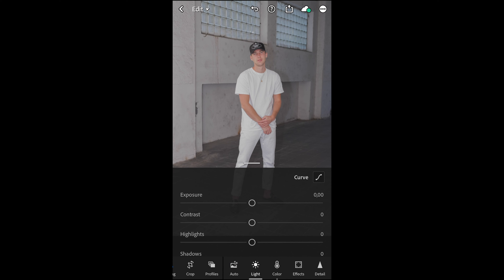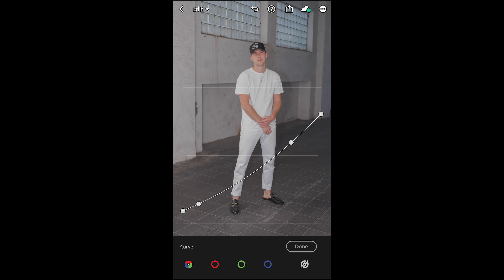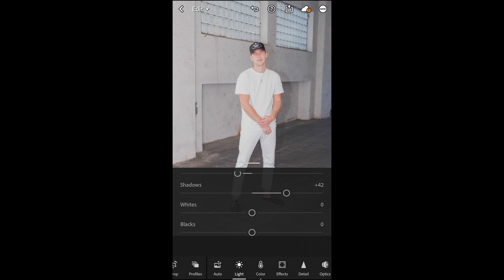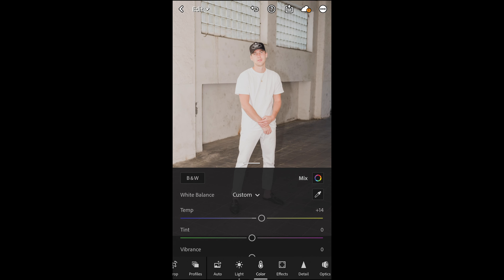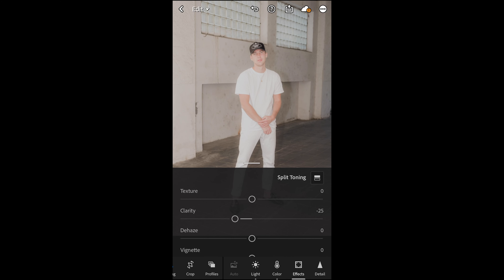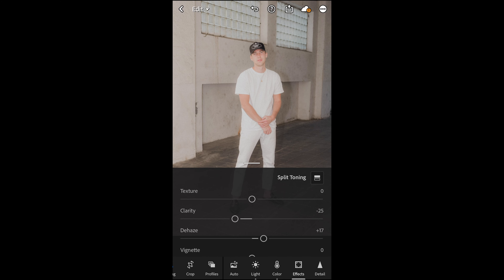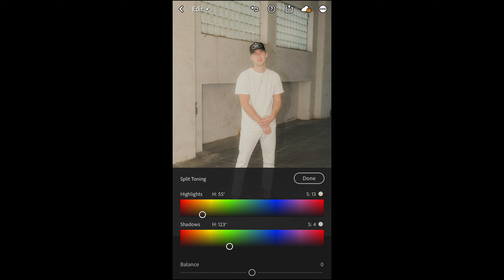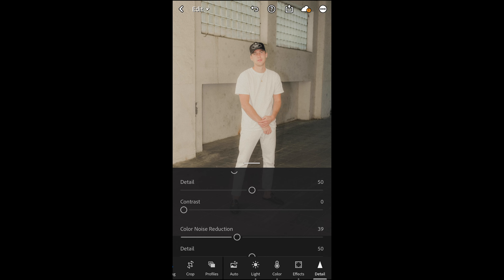How to edit like JUSTIN (@jstin) + Lightroom Mobile Preset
In this mobile lightroom tutorial I want to show you how to edit your pictures like @jstin (or Justin on Youtube). His pictures are taken by a photographer named Jason noire. I myself am a big fan of his work. Recently he edits his instagram pictures in a warm vintage tone " or "disposable camera look"way (maybe he even takes the pictures with a real instant or disposable camera). Anyway this is a look that was highly requested by you guys so i want to show you how to achieve it for your instagram pictures using only your mobile phone and the lightroom app.

Have fun with this justin inspired edit and let me see what you come up with!